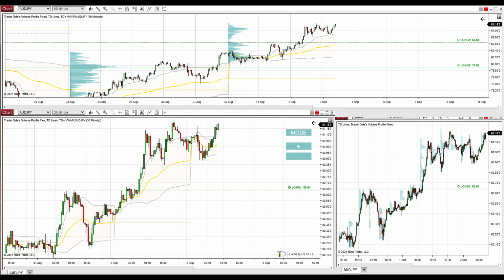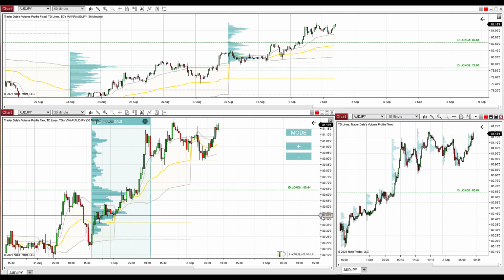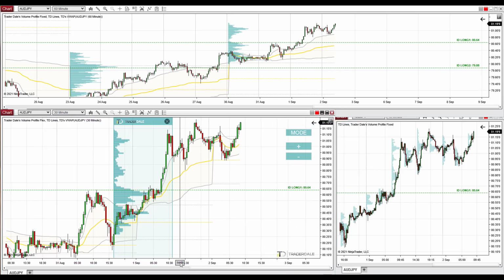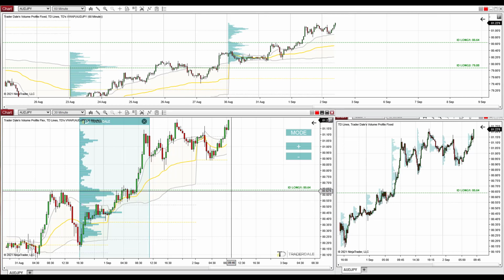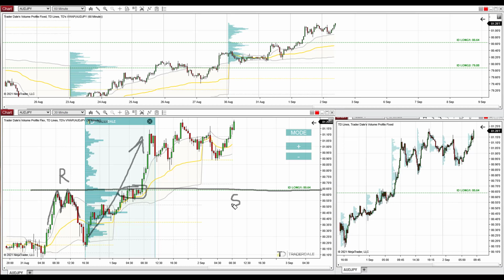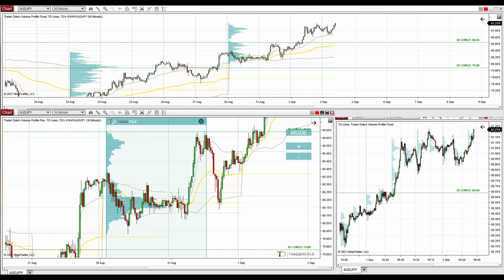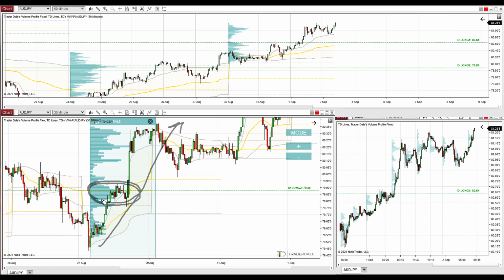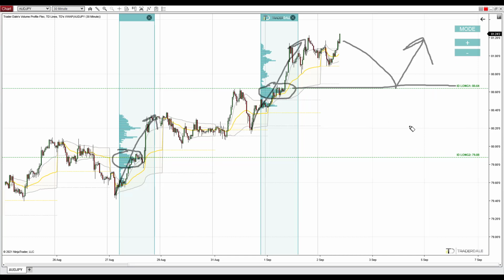AUD/JPY: Volume Profile And Price Action Analysis